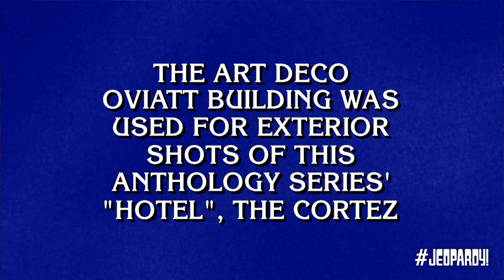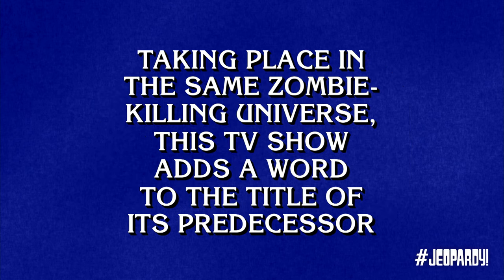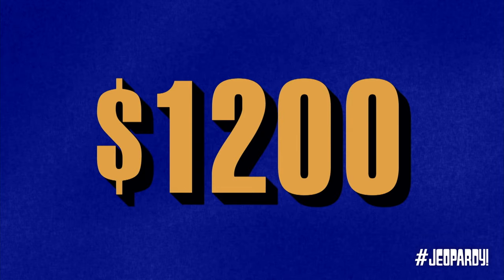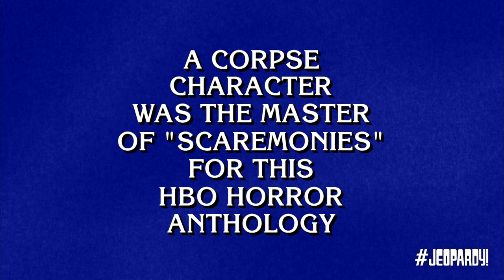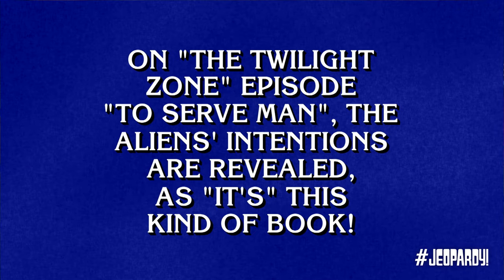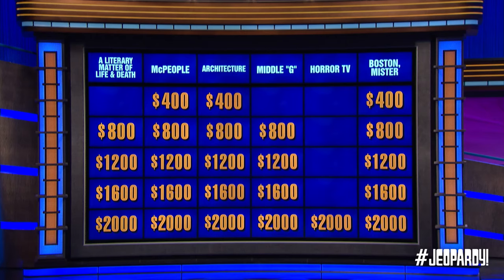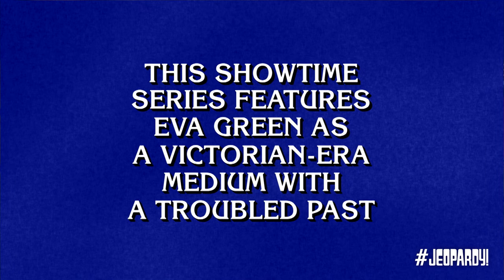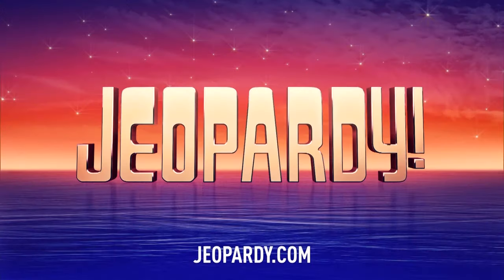HORROR TV | Category | JEOPARDY!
For the latest news and editorial features from Jeopardy! go

Want to be on the show? It all starts with Jeopardy! Anytime Test!
Take the Jeopardy!

Play Jeopardy! World Tour on Google Play
Play Jeopardy! World Tour on iTunes

JEOPARDY!, America’s Favorite Quiz Show™, is in its 38th season in syndication. With a weekly audience of over 20 million viewers, JEOPARDY! is the top-rated quiz show on television. The show has won a total of 42 Emmy® Awards, holds the Guinness World Records® title for the most Emmy® Awards won by a TV game show and received a Peabody Award for “celebrating and rewarding knowledge.”